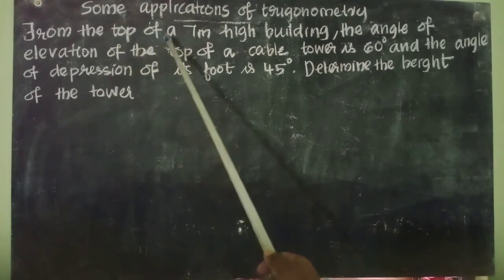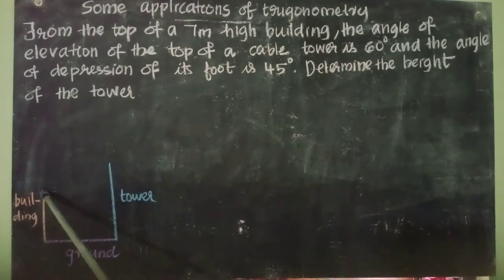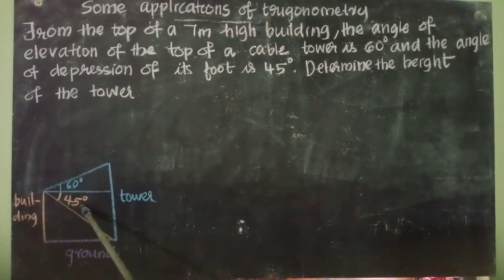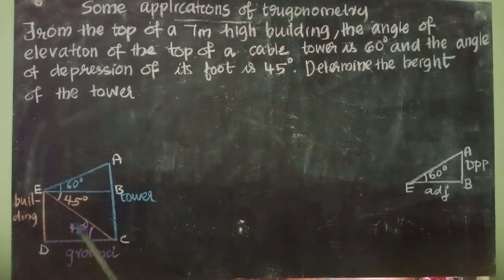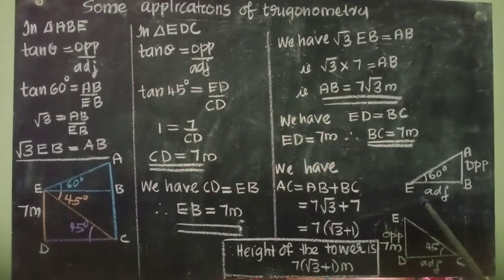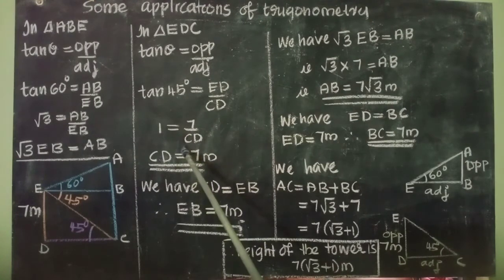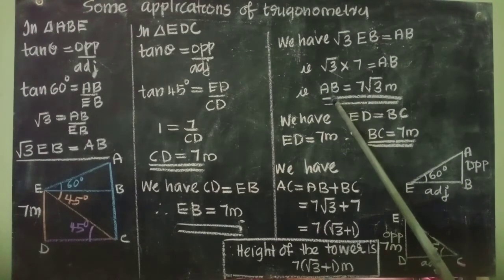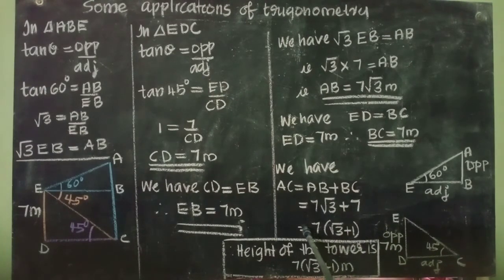Ch.9| Some Application of Trigonometry| Ex. 9:1 Q.12|CBSE/NCERT Class 10 Mathematics